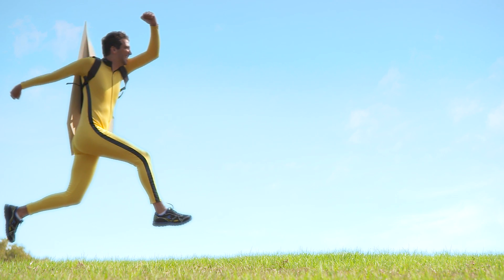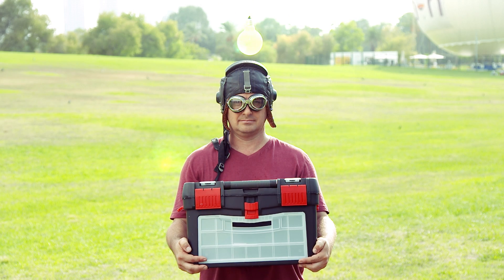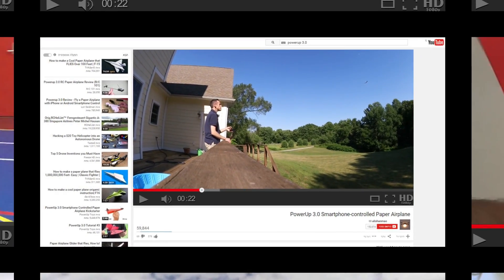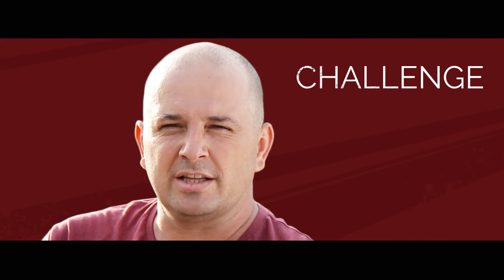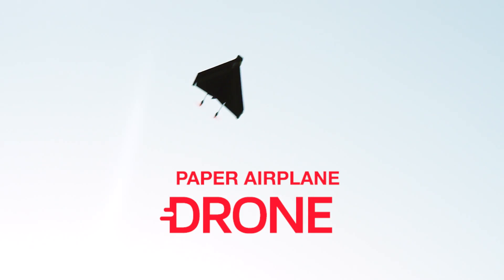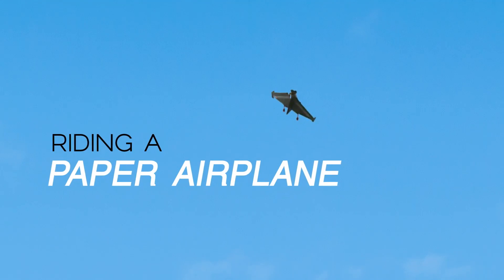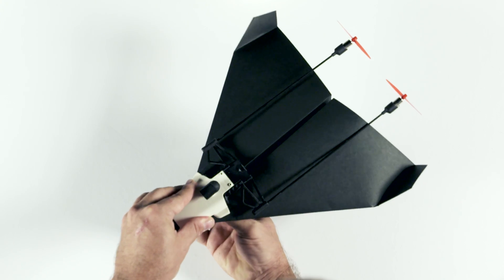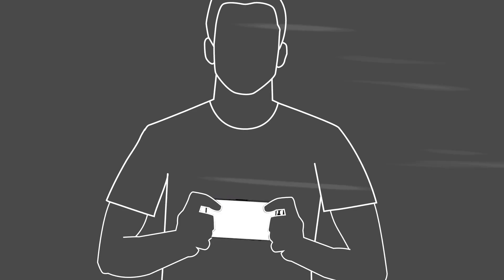POWERUP X FPV - 1st Live Streaming Paper Airplane | VR Twin-Engine FPV Drone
POWERUP FPV lets you experience flight as if you were sitting in the cockpit of your very own paper airplane. A live video feed let’s you see what your plane sees, controlling your paper plane is done with the free Smartphone app.